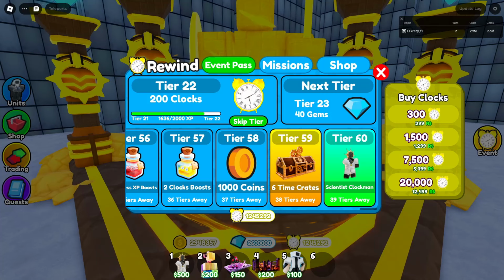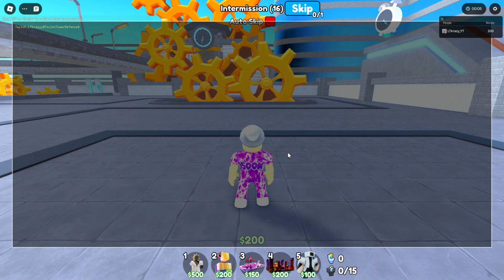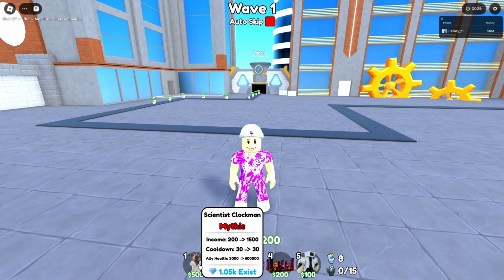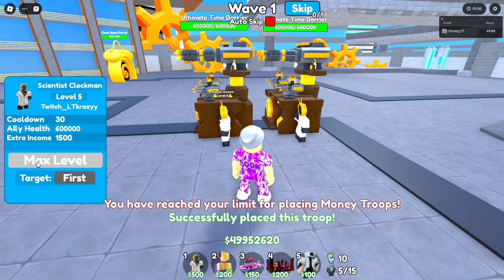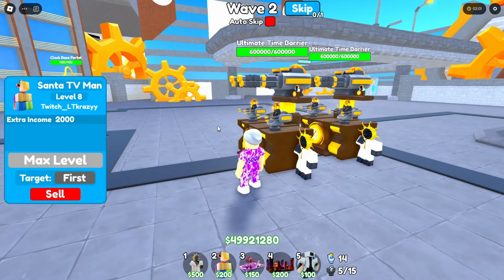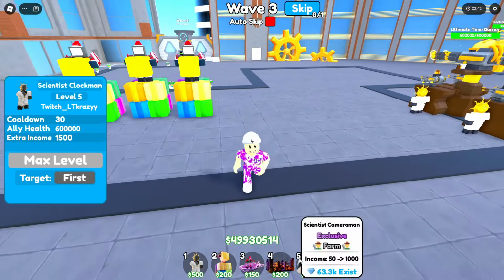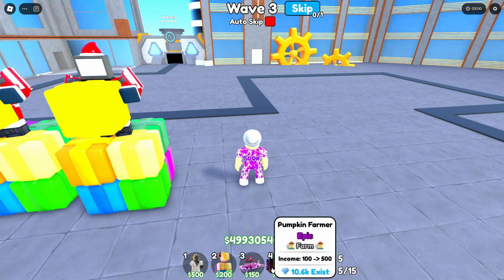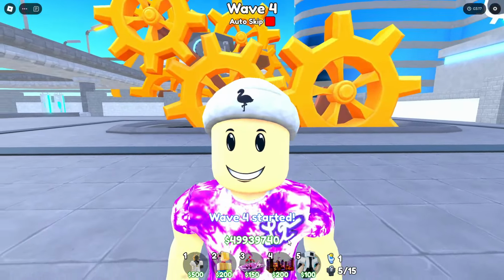Is Scientist Clockman worth your time??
Rate bro (1/10)

► **LTkrazy.com Website

► **My Roblox Game Group**